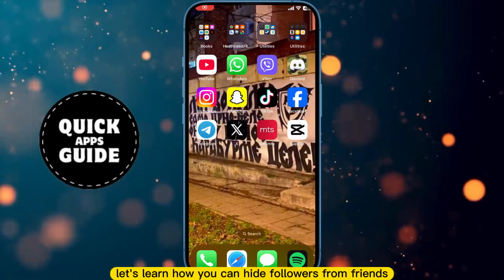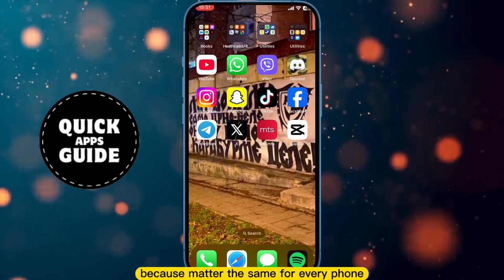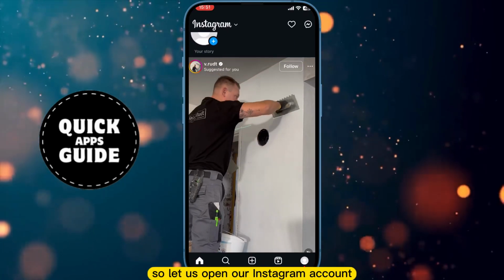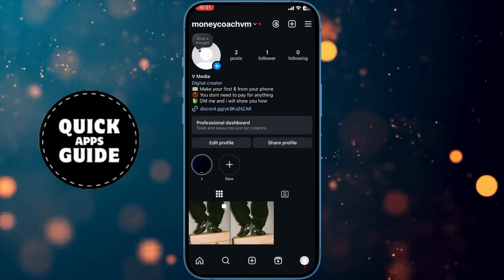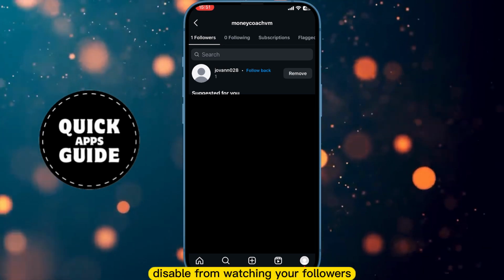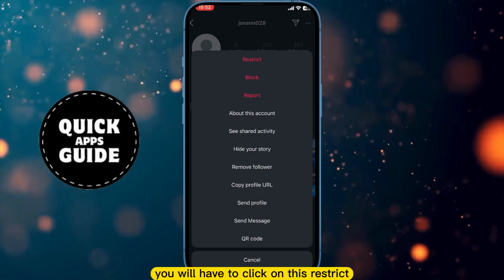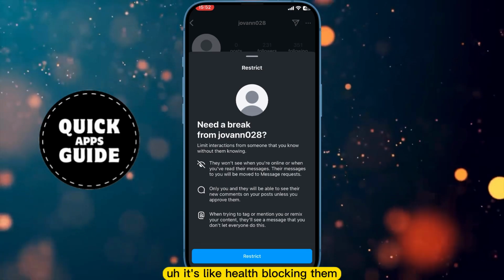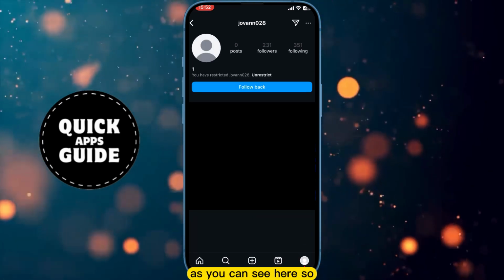How to Hide Followers From Friends On Instagram WITHOUT PRIVATE ACCOUNT | Instagram Tutorial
Want to keep your Instagram followers list hidden from friends without switching to a private account? In this video, we’ll show you creative ways to limit who can see your followers while keeping your profile public. Perfect for staying discreet and protecting your privacy!